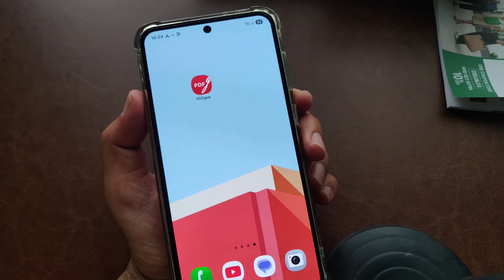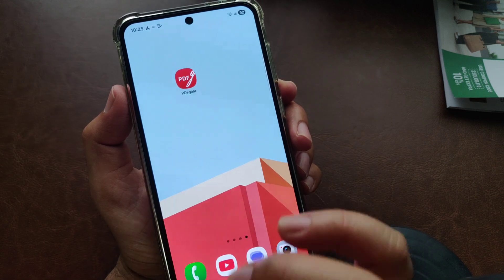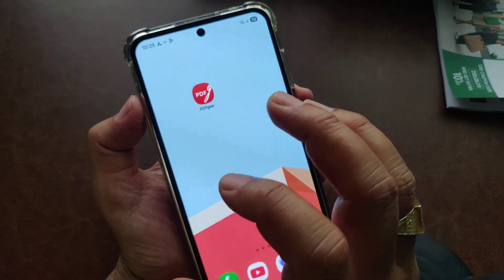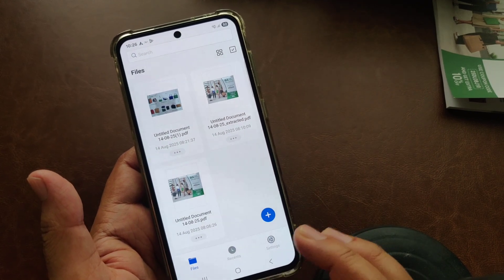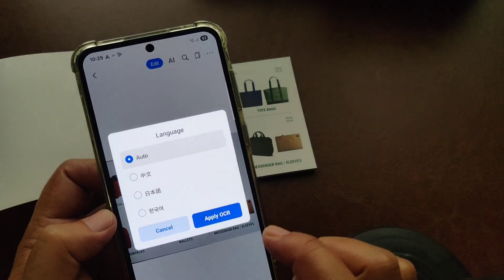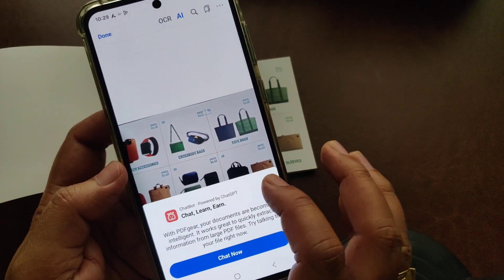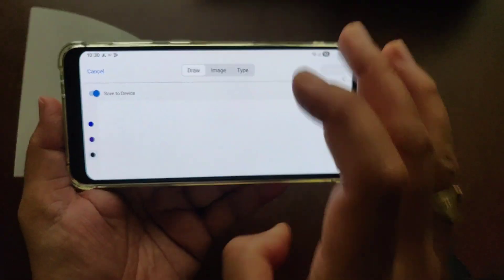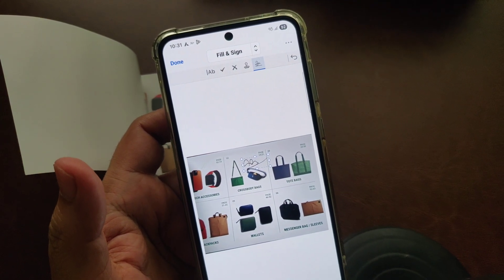Best FREE PDF Scanner App for Mobile (iPhone & Android) – No Ads, No Limits - How To Use PDFgear?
Looking for a truly free scanner app for your mobile phone? 📱 Most apps bombard you with ads, lock essential features, or charge just to save a PDF — but not this one! Say hello to PDFgear Scan — a 100% free, ad-free, AI-powered scanner for both iPhone and Android. Easily scan documents, extract text with OCR, sign files, auto-organize receipts, and even use built-in AI to summarize content, calculate totals, or draft emails.

Best FREE PDF Scanner App for iPhone & Android – No Ads, No Limits, No Subscriptions!

Scan Documents FREE on iPhone & Android – No Ads, No Subscriptions!

No Ads, No Limits! Best Free PDF Scanner for Mobile (iPhone & Android)

Best PDF Scanner App 2025 – Free, Fast & Ad-Free for iOS & Android

“best free pdf scanner app for iPhone”

“no ads pdf scanner Android”

“scan documents free mobile app”